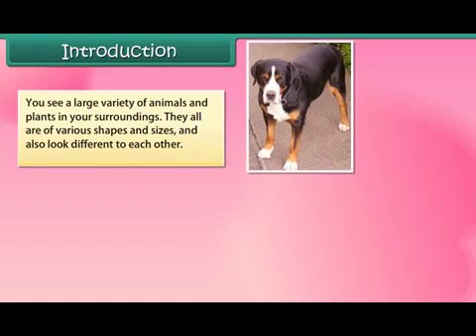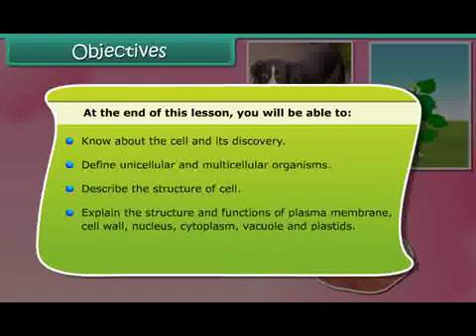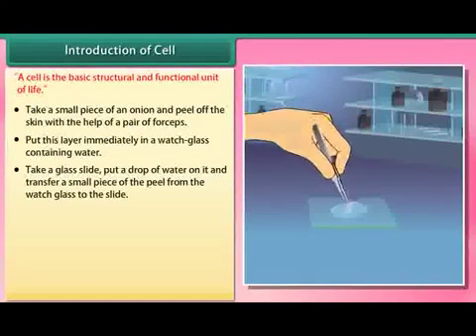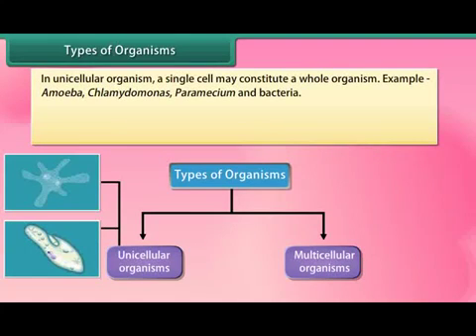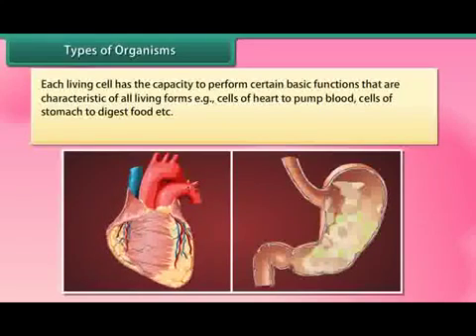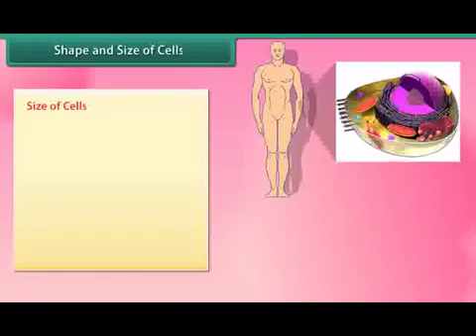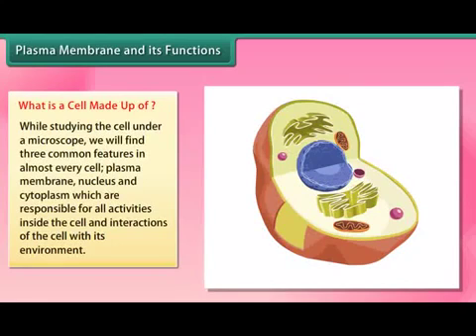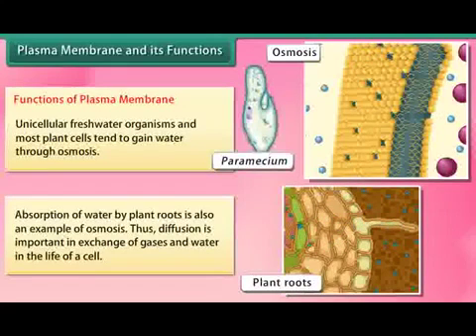Study Tool for Class 8 Science - Cell Structure